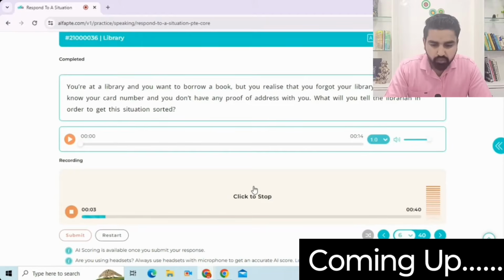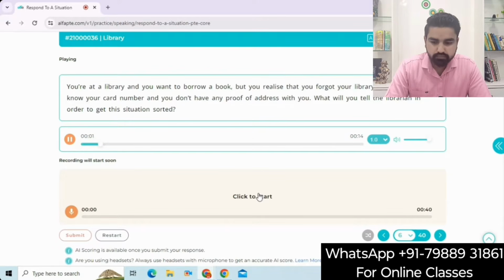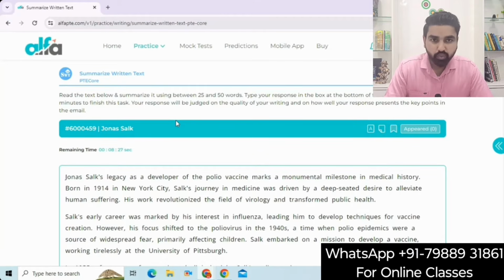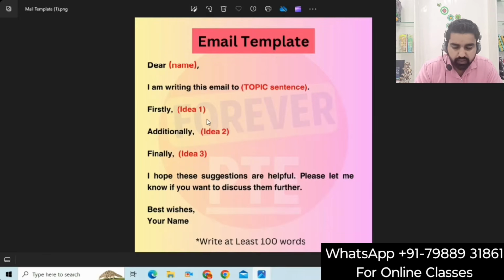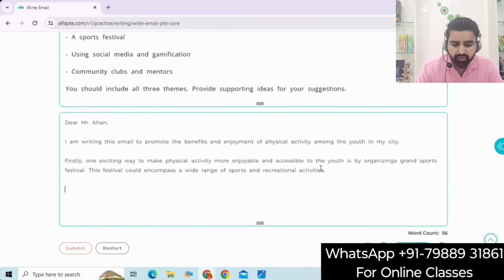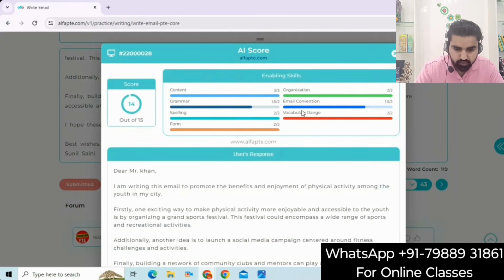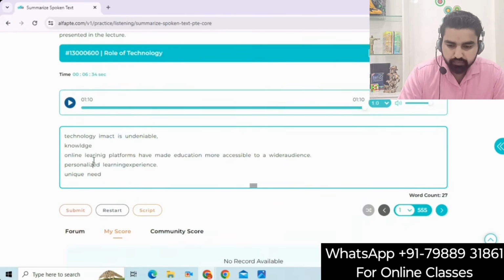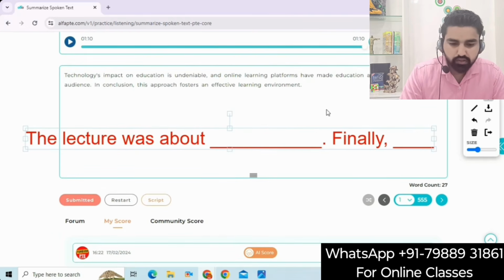PTE Core Templates + Explanation in One Video | Forever PTE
All PTE core Questions coverd in one video

In this video, Sunil sir has described PTE core Questions like Respond to a situation, Write an email and Summarise Spoken text

PTE CORE templates
respond to a situation
write an email